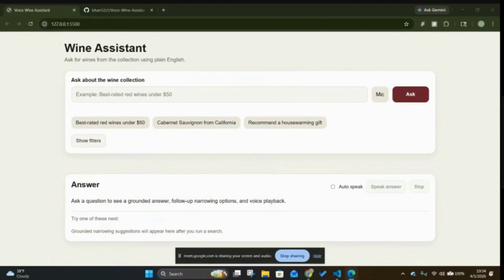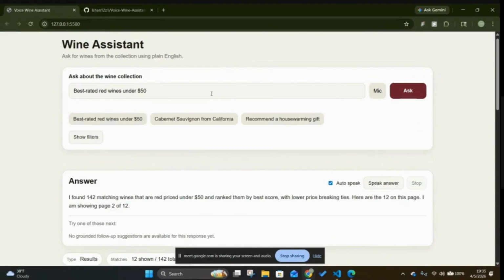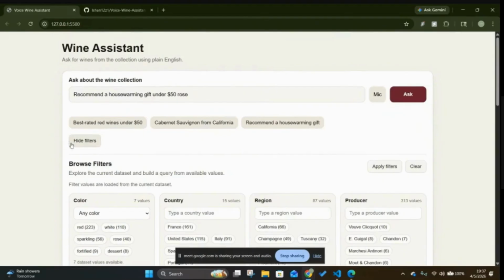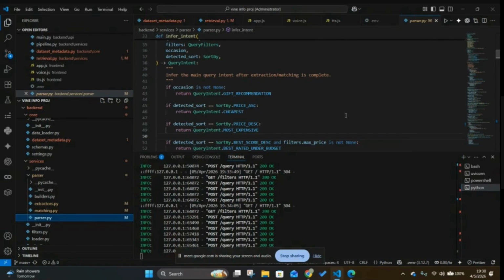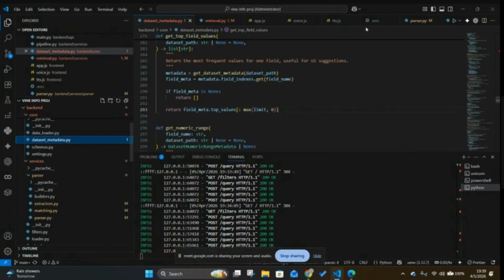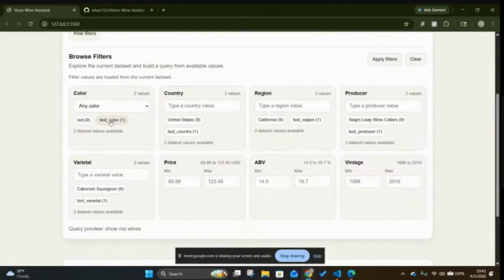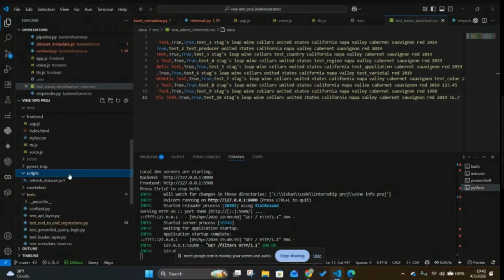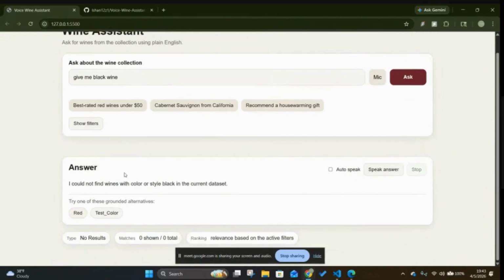Wine Selector Helper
Built a voice-enabled wine assistant that lets users ask natural language questions about a wine dataset and get spoken plus on-screen recommendations. It parses each query into structured filters, retrieves and ranks matching wines, and returns grounded results based only on the dataset.